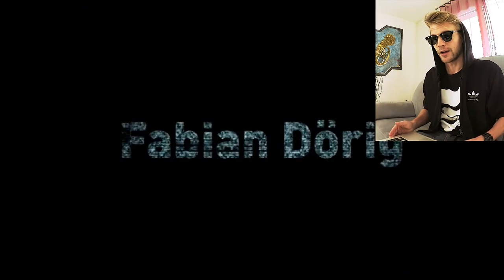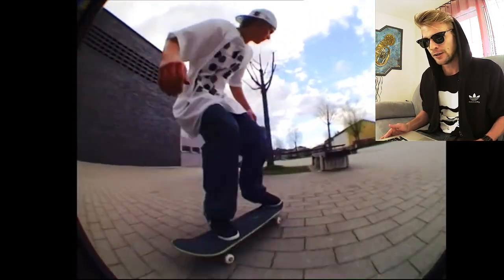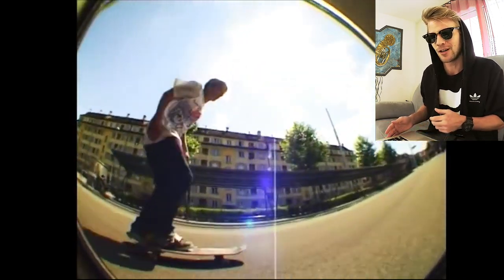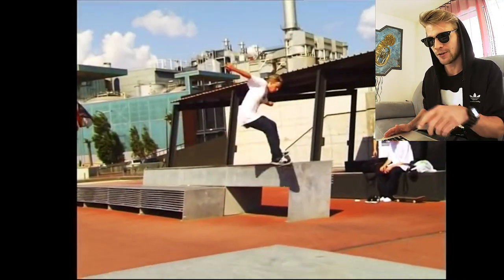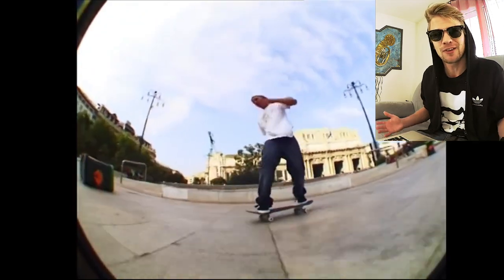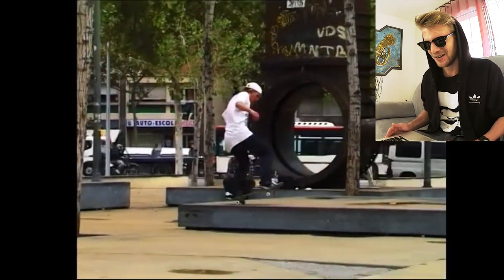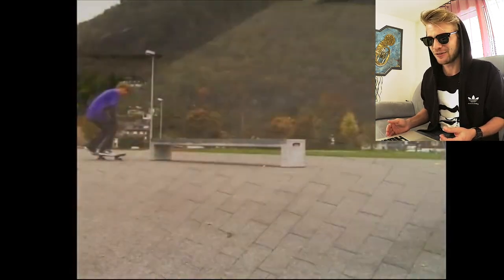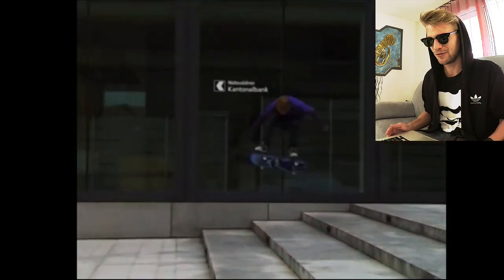Reviewing My 18 Year Old Self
My Setup includes:
- Almost Skateboards, Youness Amrani 8''
- MOB Griptape
- Bones Wheels
- Swiss Bones Bearings
- Shorty's Screws
- Tensor Trucks 5.5 Daewon Song

The cameras that i'm using in this video:
- Canon Legria